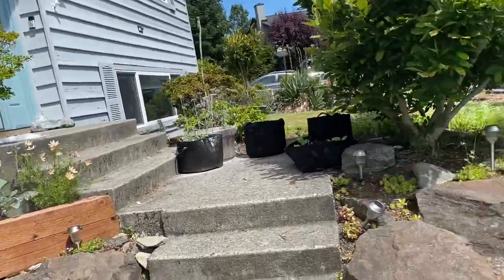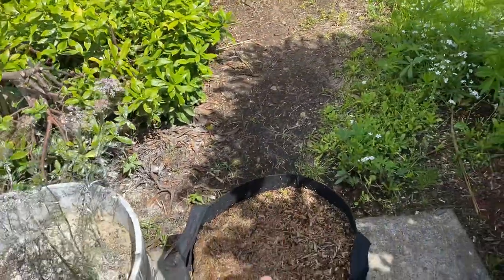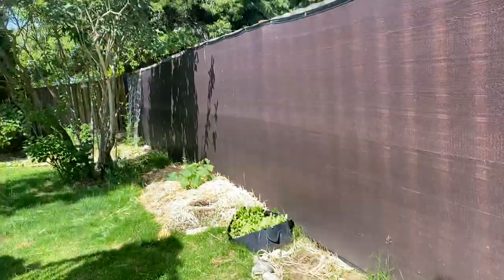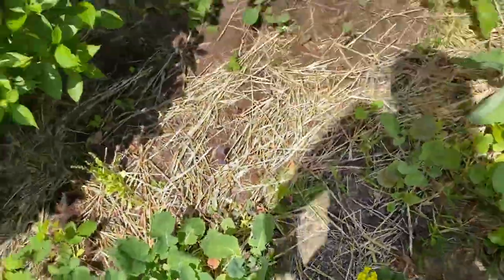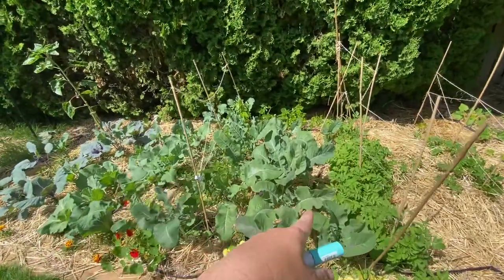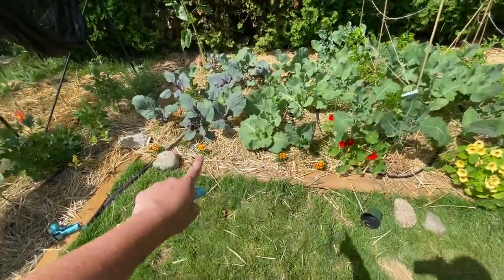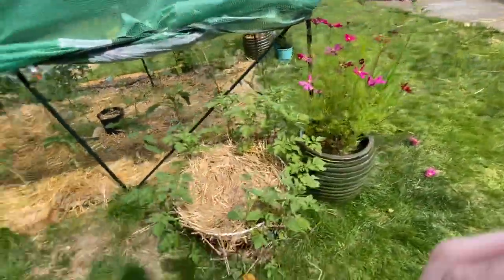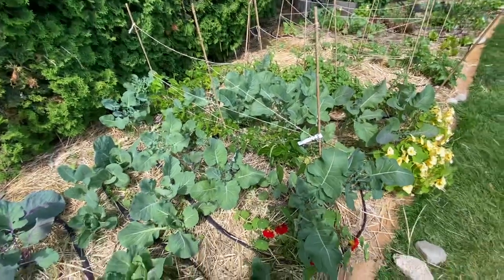Early Summer Garden Tour - June 23, 2021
A video tour of my garden for Nana, Mawmaw, and Pawpaw back in North Carolina. I miss y’all!

Some of the varieties mentioned:
North Carolina Candy Roasters
North Georgia Candy Roasters
Sucrine du Berry Butternut
Kabocha
Delicata
Spaghetti squash
Moranga squash
Musquee de Provence
Rouge vif d’Etampes